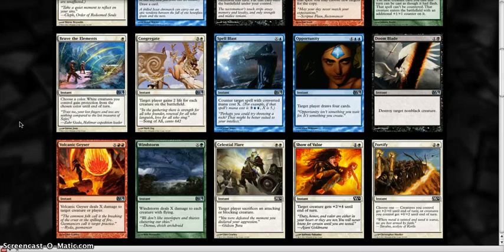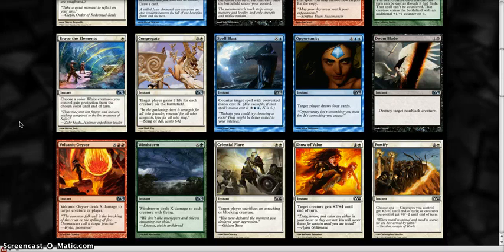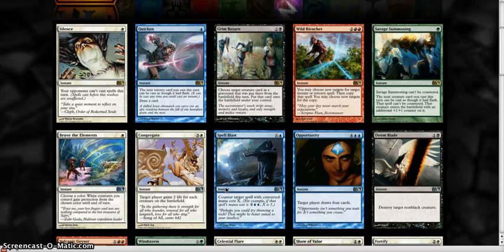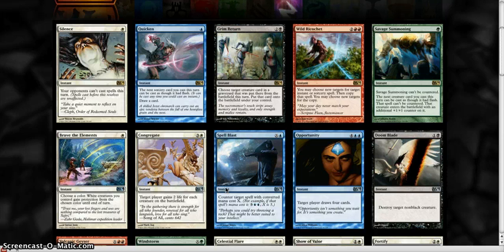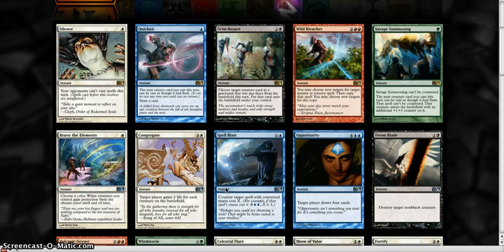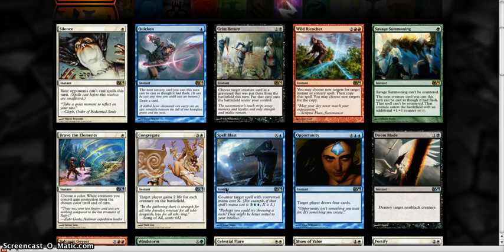M14 Core Set Review: Instants